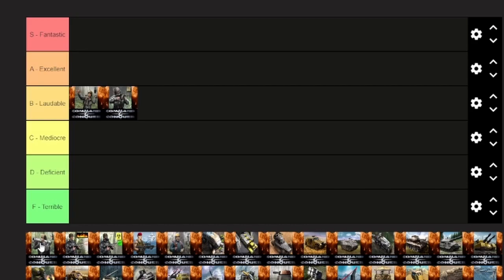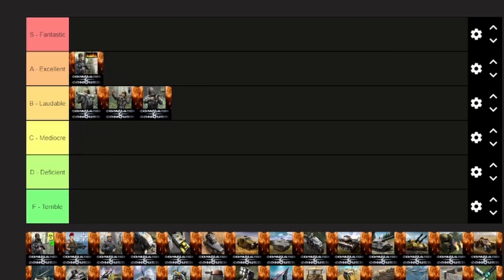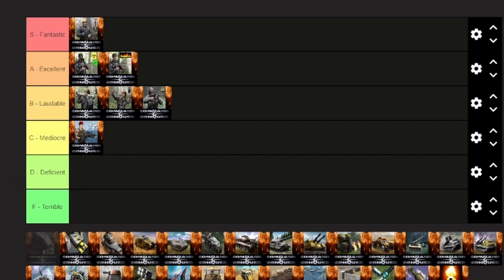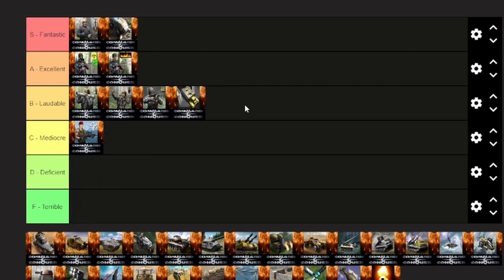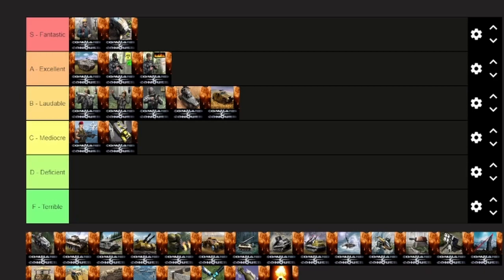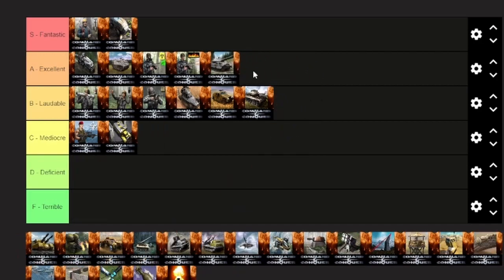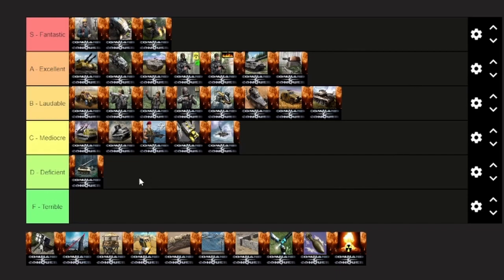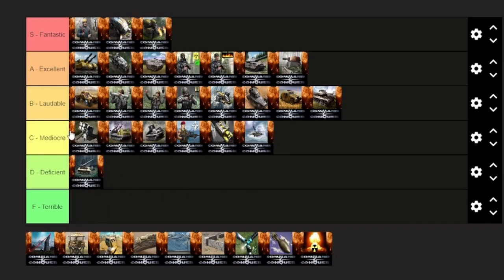My C&C Tiberium Dawn Unit Tier List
I wanted to do something a little different so I decided to make a tier list with the Command & Conquer Units and base defences.

Music background List In Order(All from Orginal C&C game):
 - Act on Instinct
- Industrial
- Target (aka Mech man)
- Radio
- Prepare For Battle
- Rain In The Night
- No Mercy
- Full Stop